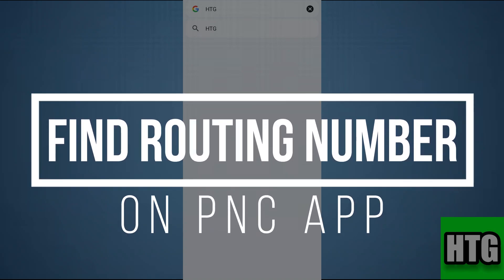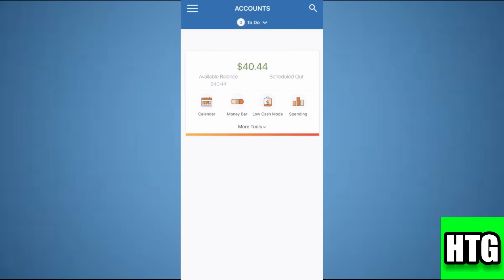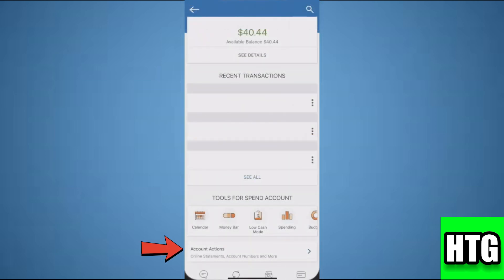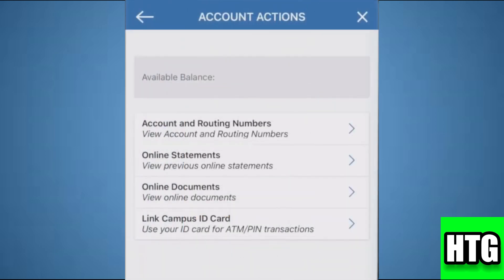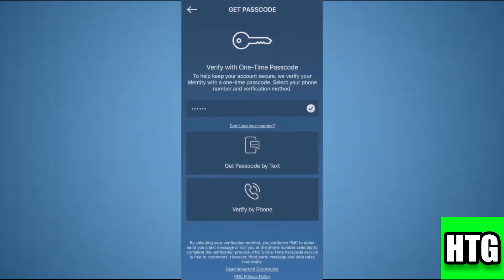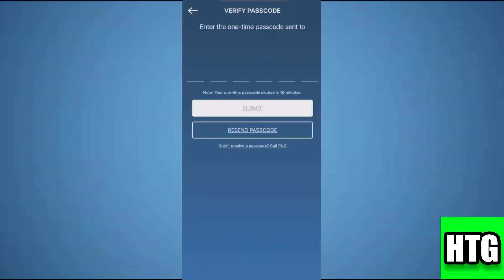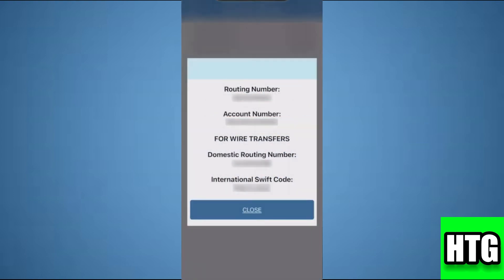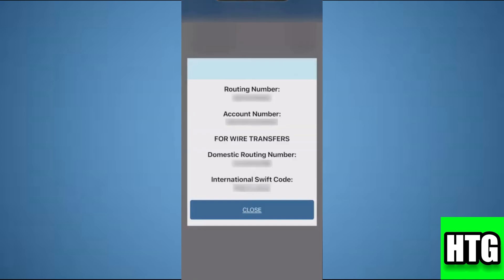HOW TO FIND ROUTING NUMBER ON PNC APP 2025! (FULL GUIDE)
This comprehensive guide will walk you through the easy steps to locate your routing number directly on the PNC mobile app. No more searching for paper statements! Learn how to quickly access this essential information for your banking needs